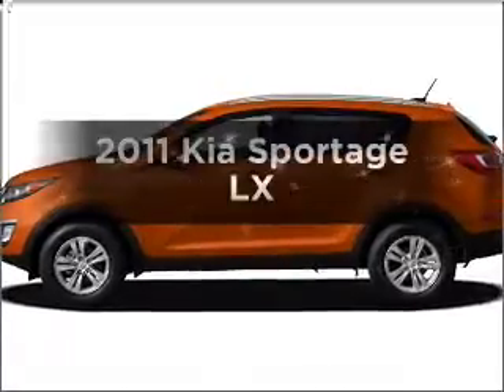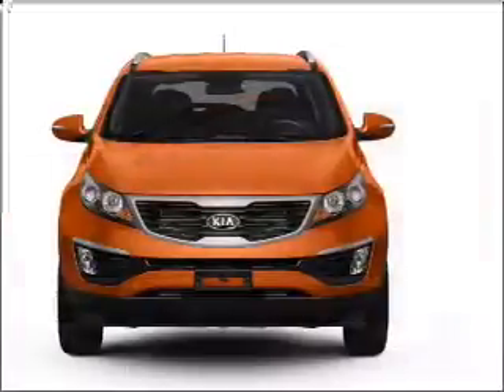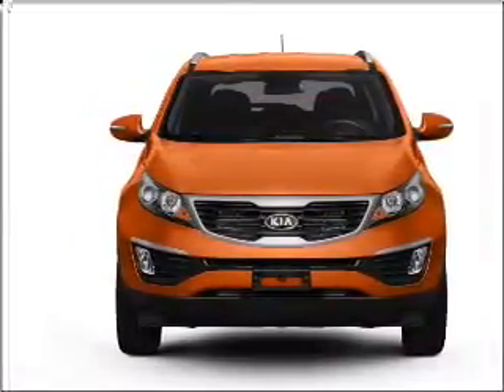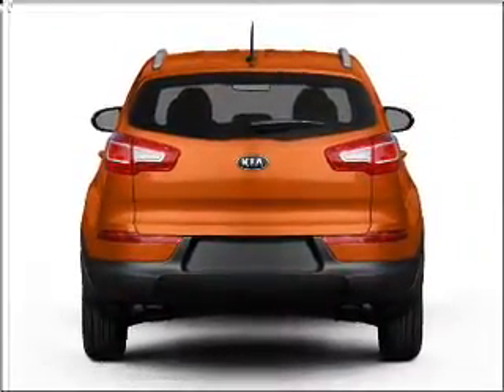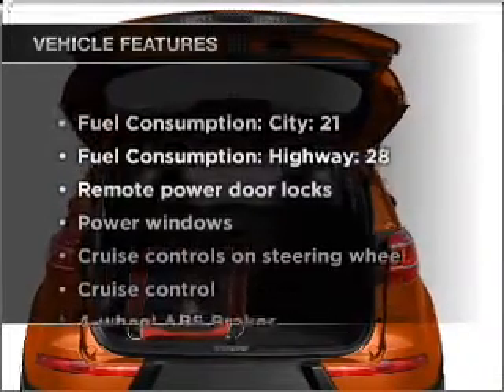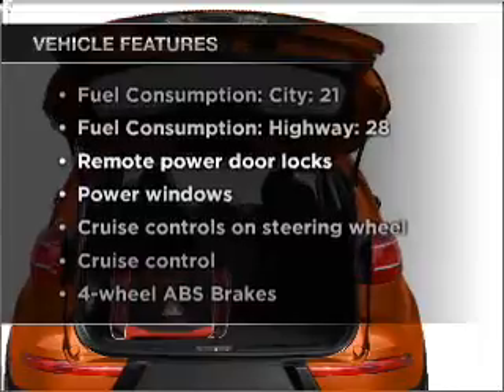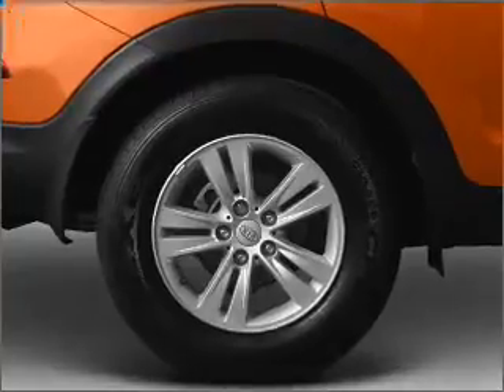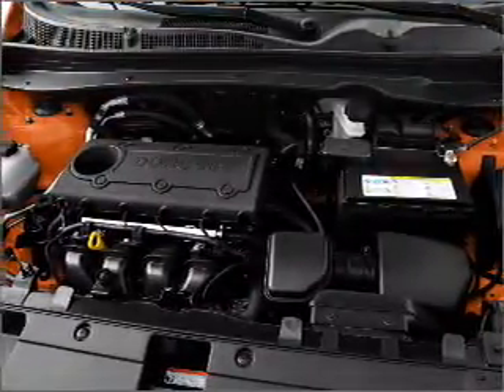2011 Kia Sportage - Beaver Falls PA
Year: 2011
Make: Kia
Model: Sportage
Trim: LX
Engine: 2.4 liter inline 4 cylinder 16 valve
Transmission: 6-Speed Automatic
Color: Signal Red
Mileage: 5
Address:
300 9th Ave